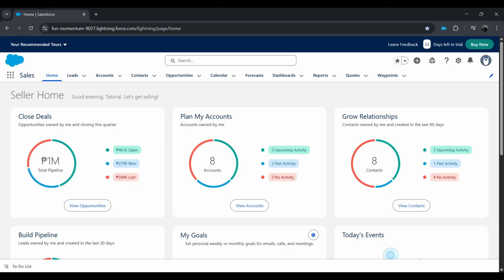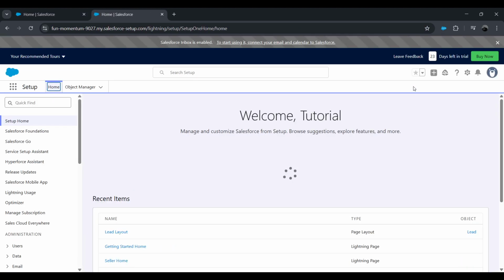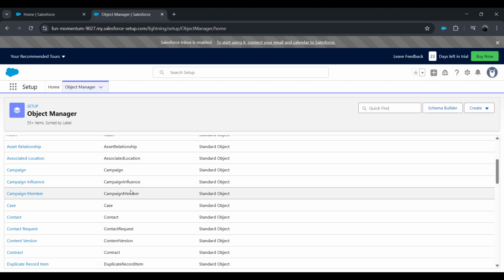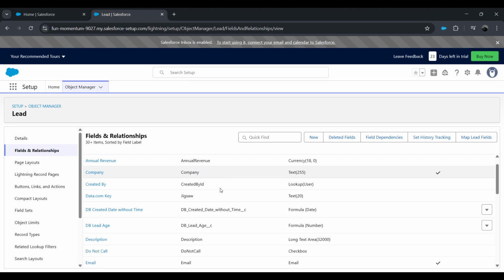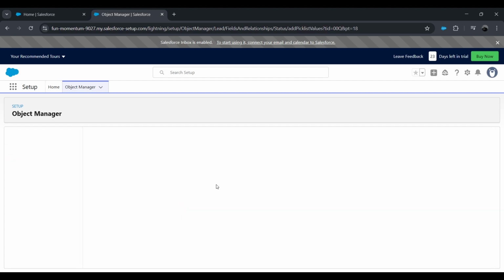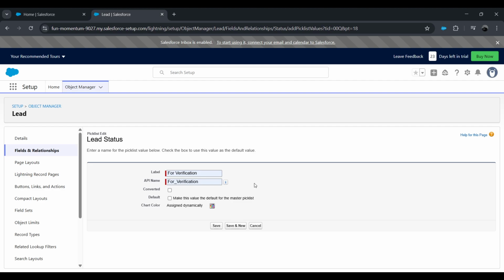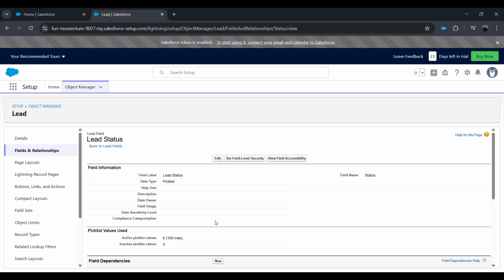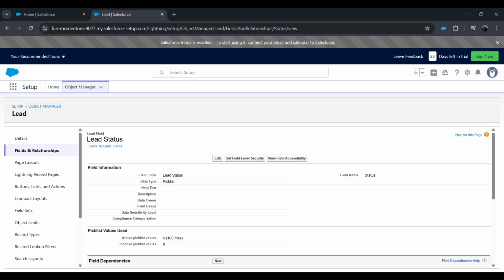How To Create New Lead Stage In Salesforce (Tutorial 2026)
Along the way, you'll learn how to create new lead stage Salesforce, setup lead stages in Salesforce tutorial, add a new lead status option Salesforce, customize Salesforce lead stage process, configure lead stages in Salesforce, manage lead status values Salesforce, tutorial create custom lead stage Salesforce, define new lead stages within Salesforce, set up lead path in Salesforce, adding lead stage to Salesforce, modify Salesforce lead process stages, create additional lead stages Salesforce